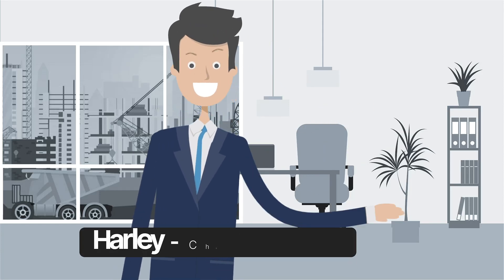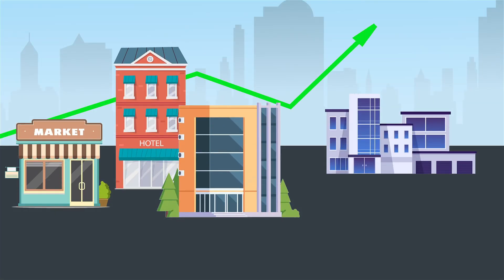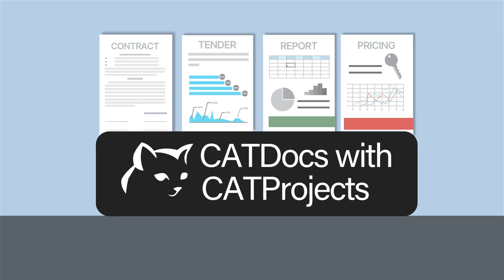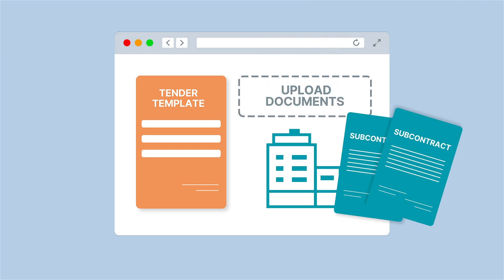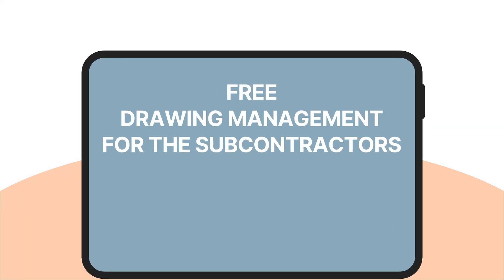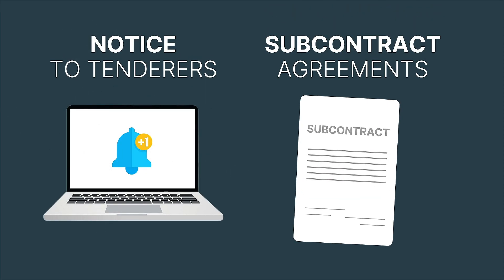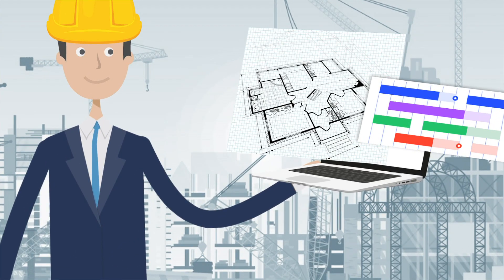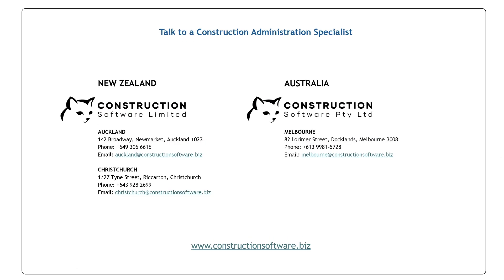CATProjects Trade Letting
This video shows the integration of CATDocs (formerly CATPlan) into CATProjects so that full trade letting functions are available, including Drawing Management, Tender Invitations, NTT's, Subcontractor Pricing, and Subcontract Agreements.

This module can be used with estimating or standalone during a tender and progressive letting during construction. It manages the entire letting process.

The Trade Letting Module combined with CATDocs saves hundreds of hours every year. It is intuitive, fast, and has you contractually covered.